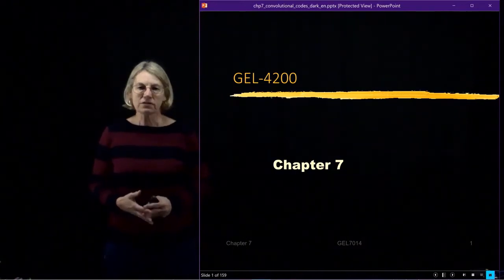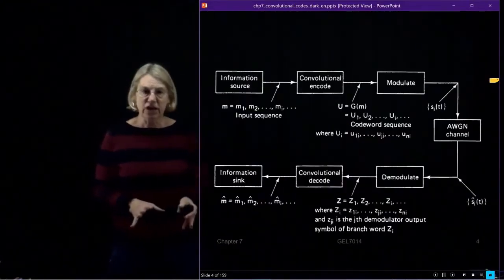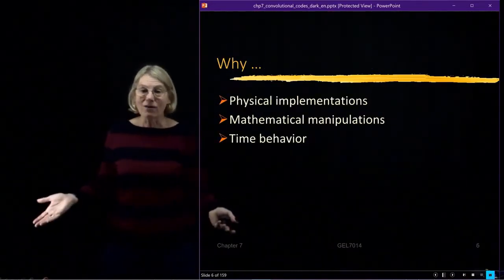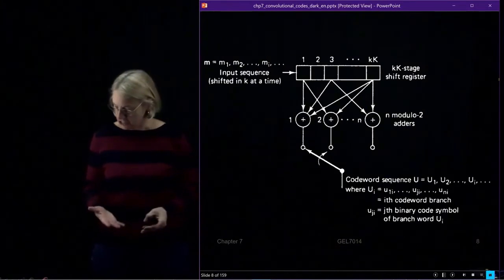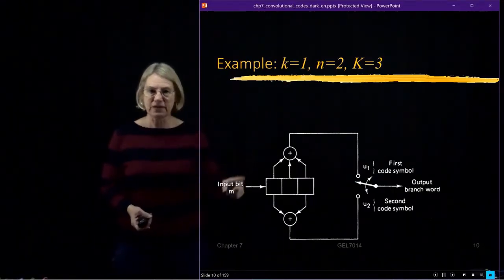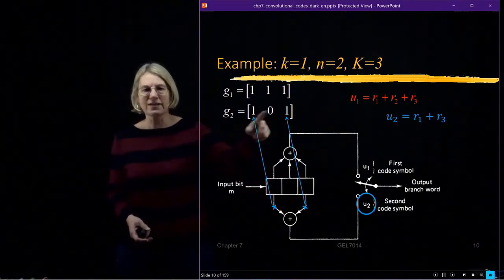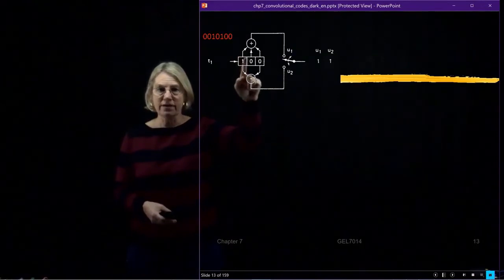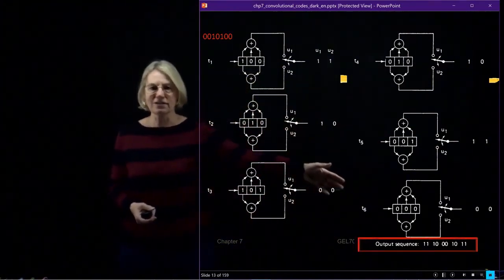GEL7114 - Module 5.4 - Introduction to Convolutional Codes